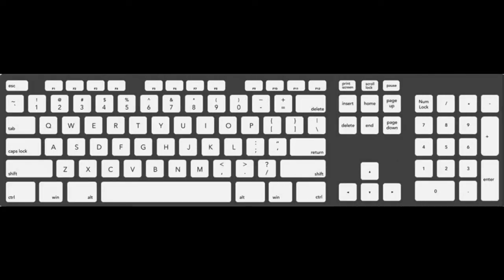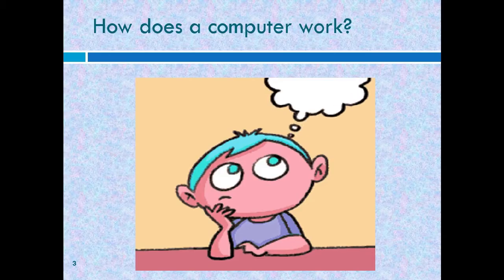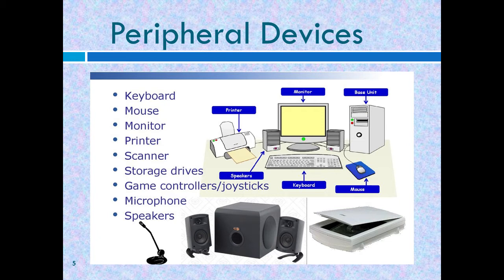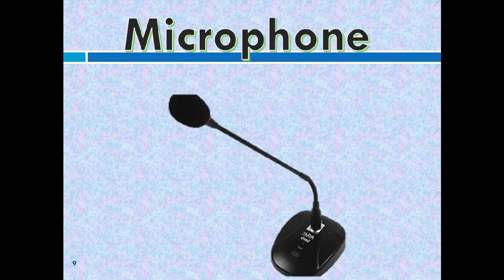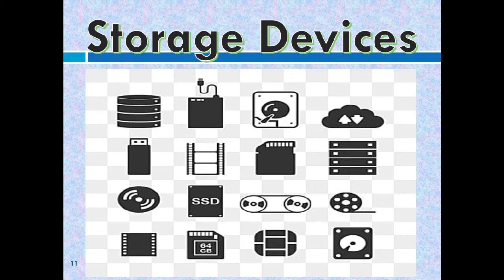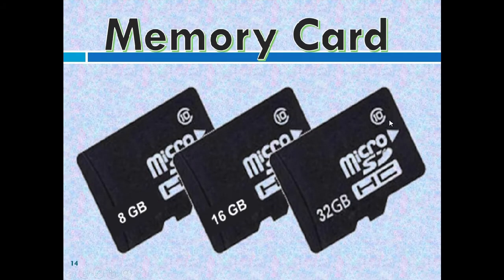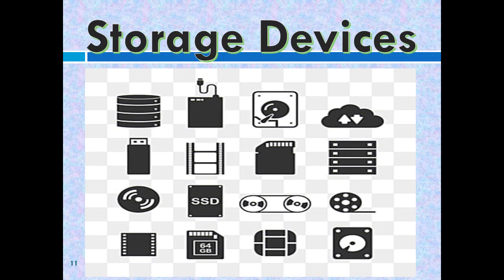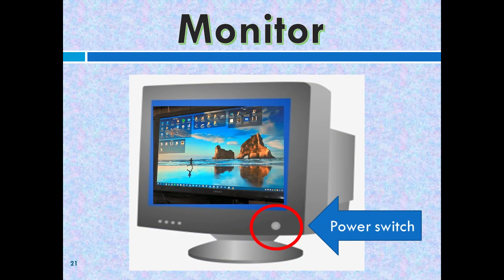The Desktop Computer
In this video is all about the desktop computer.
Parts of the desktop computer.
The processing cycle on how a computer works.
The peripheral devices connected to desktop computer.
The storage devices of a computer.
How to switch on the desktop computer.